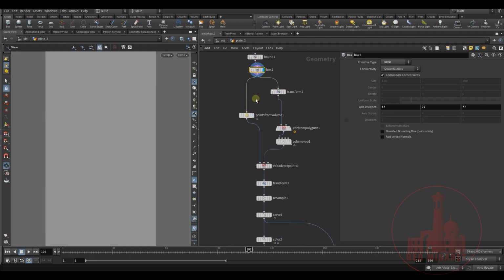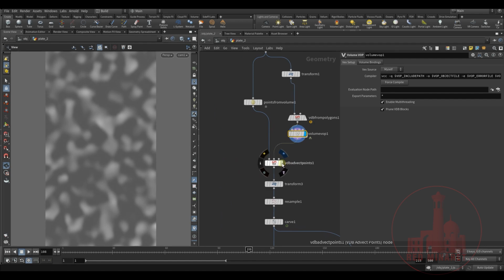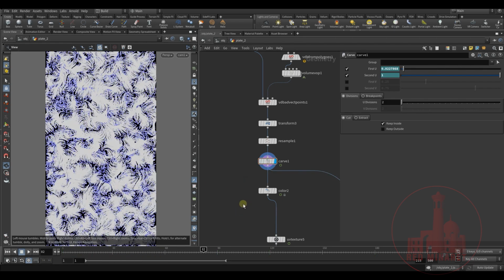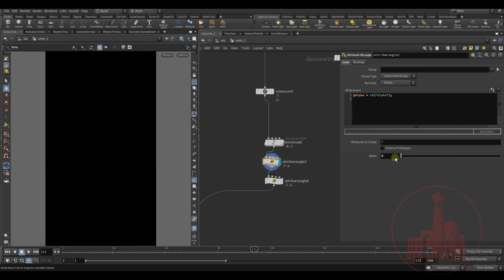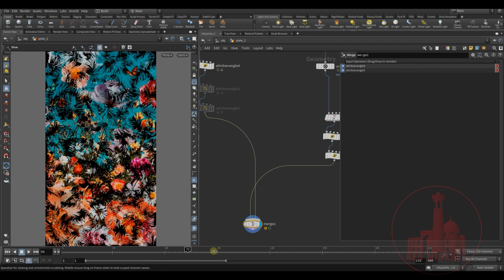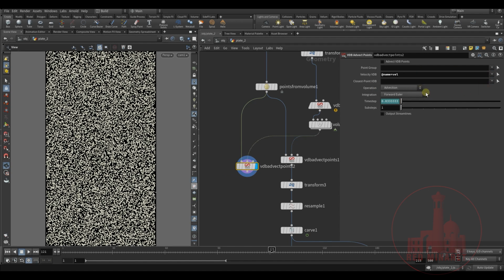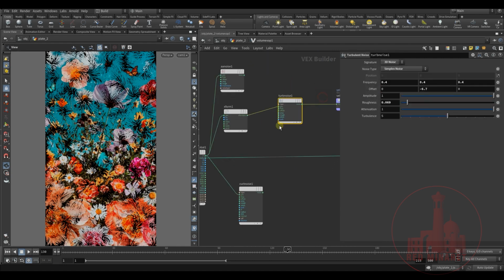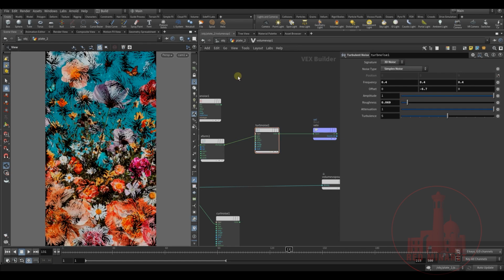Houdini Organic Reveal FX | Procedural Motion Design | QizilMinor Classics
Create beautiful organic reveal animations using procedural curves and motion techniques in Houdini.

This QizilMinor Classics tutorial demonstrates how to generate flowing artistic transitions suitable for portraits, flowers, abstract compositions, logos, and motion design.

Originally created several years ago, this lesson has been refreshed with updated files and production notes for modern Houdini workflows.

• Organic reveal techniques
• Procedural curve animation
• Point-based transitions
• Motion design workflow
• Artistic procedural effects

QizilMinor Classics

A collection of updated Houdini tutorials featuring timeless procedural techniques, modern workflows, and production-ready ideas.

Software:
Houdini 21+

Level:
Advanced

Project Files:
Included

More Tools & Tutorials